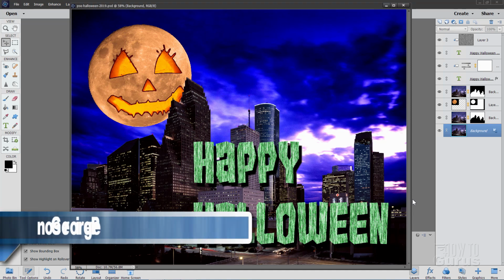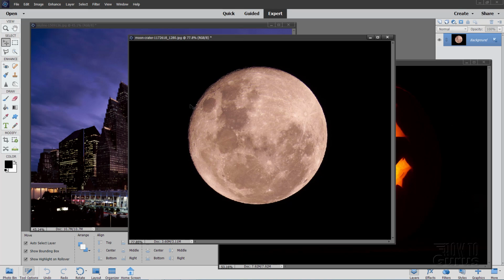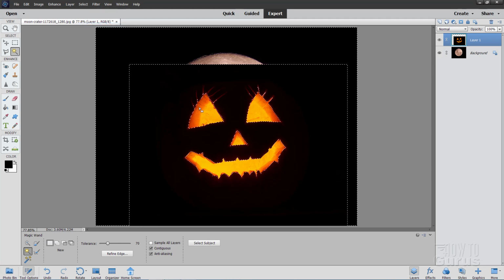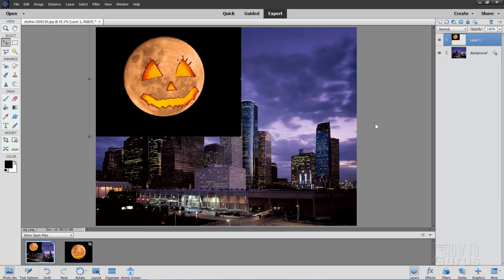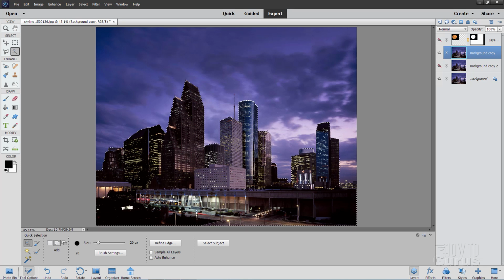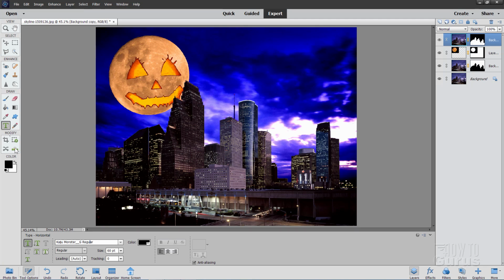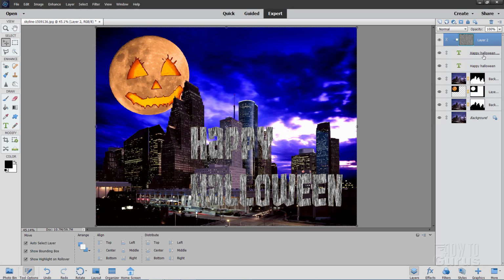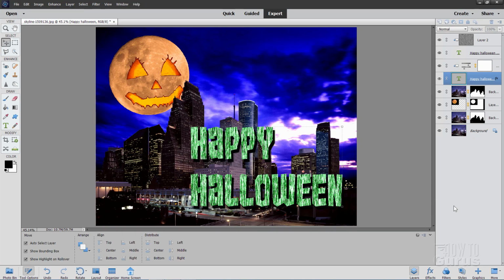🎃 Happy Halloween! Photoshop Elements Halloween Card Tutorial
Photoshop Elements Happy Halloween Card. How to make a Happy Halloween Card in Photoshop Elements. This Photoshop Elements Halloween Card tutorial takes you step-by-step through the complete process from beginning photos clear through to the final composite image.